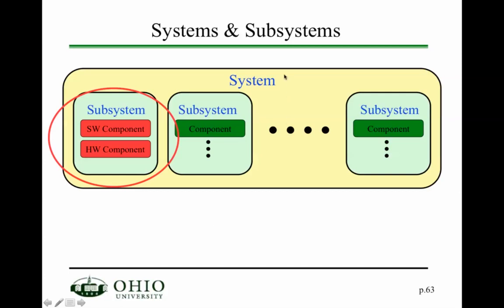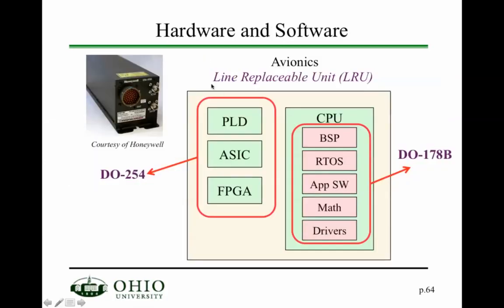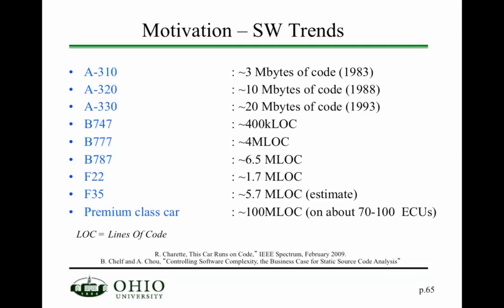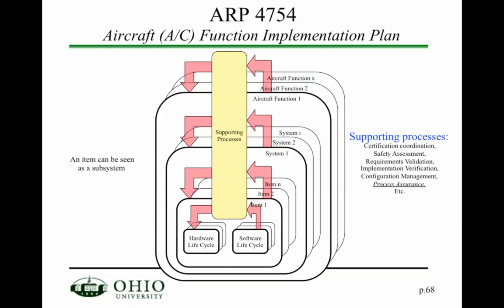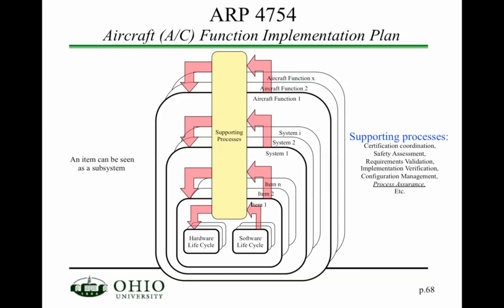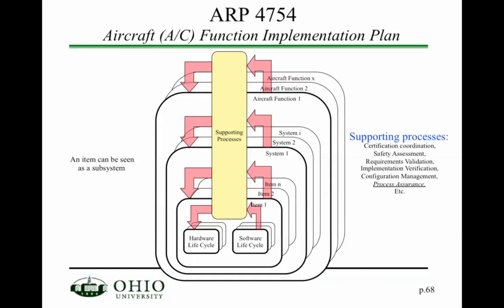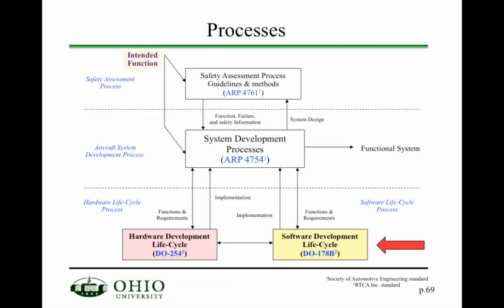ee6083 module03 part5 720p1